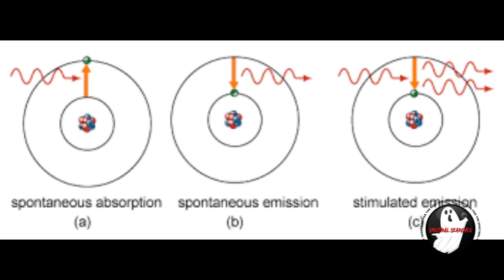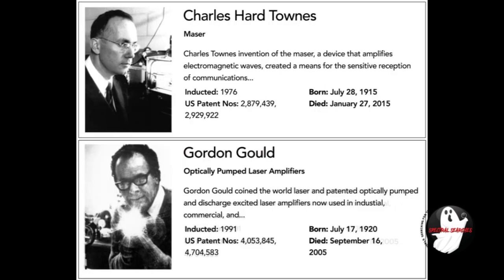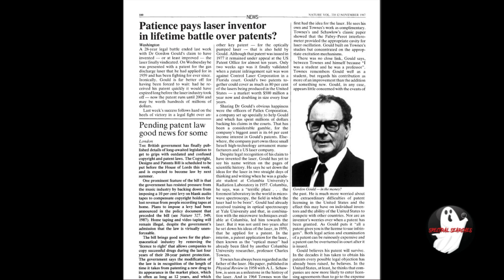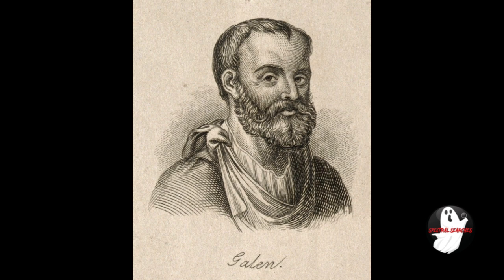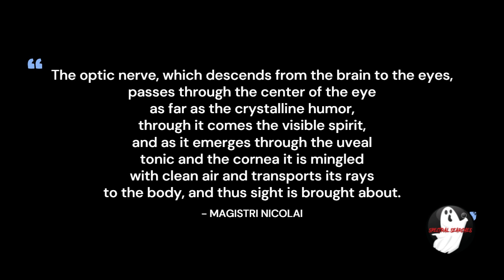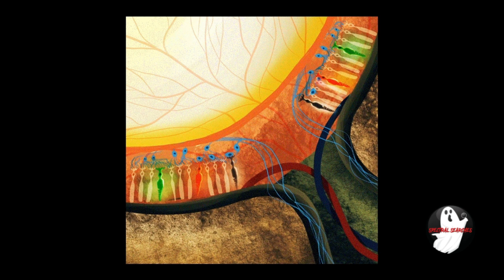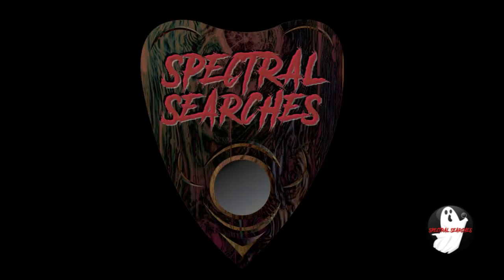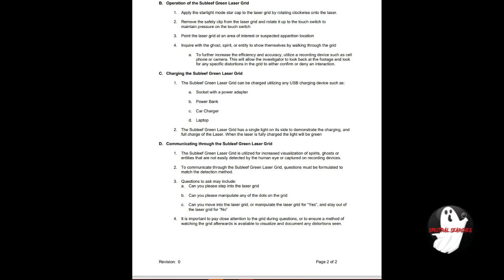The Laser Grid - History and Usage with Spectral Searches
Have you ever seen something out of the corner of your eye? Have you noticed fluctuations in the darkness that you cant quite make out? See how the Laser Grid can be utilized in paranormal investigations to help capture and define the shapes that are lost in the darkness